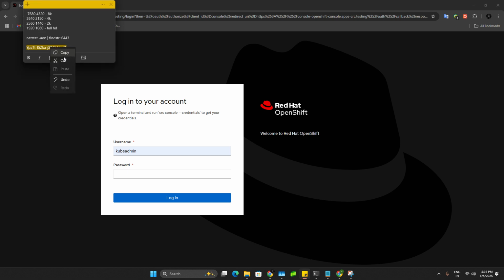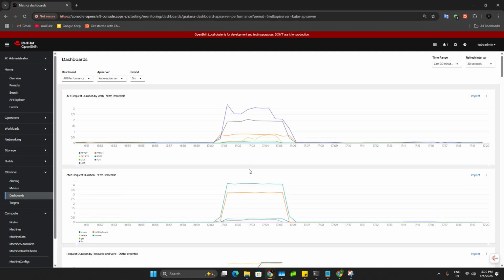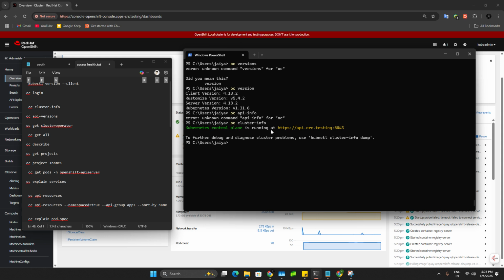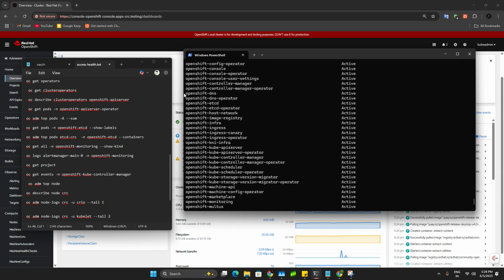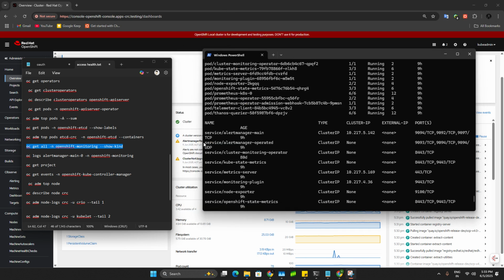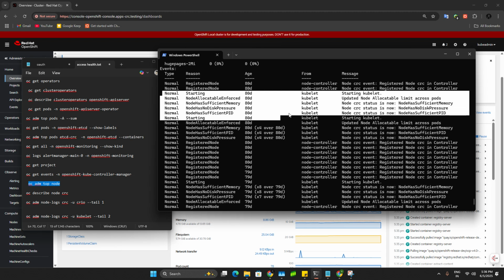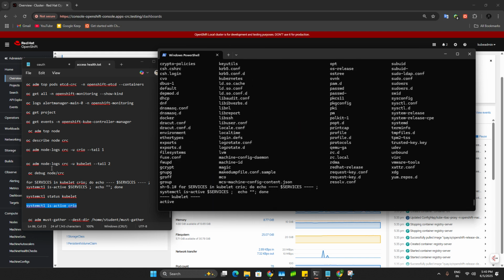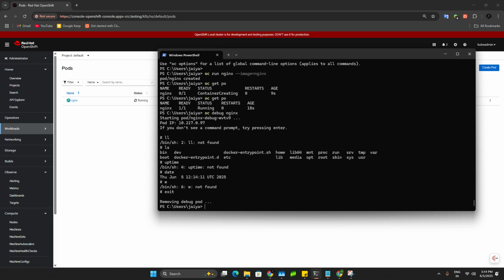Required Health check in openshift cluster in English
Learn about the OpenShift Health Check Component, a critical part of ensuring your cluster runs smoothly. This component monitors node, pod, and application health—helping identify issues early and maintain high availability. Perfect for DevOps teams using Kubernetes-based environments!